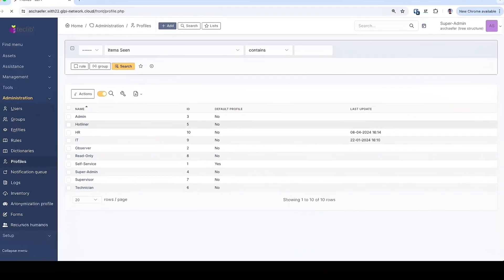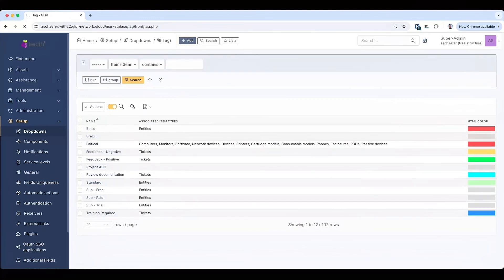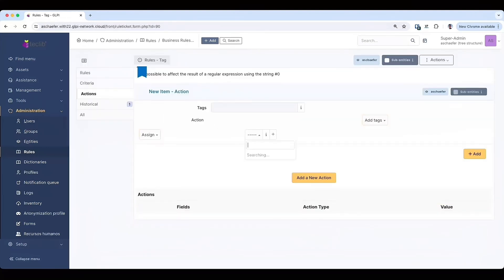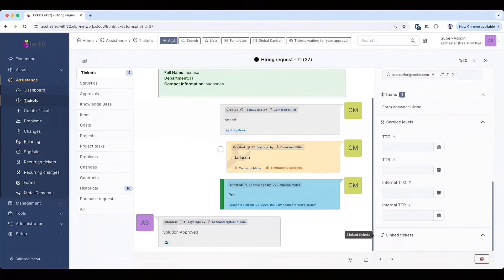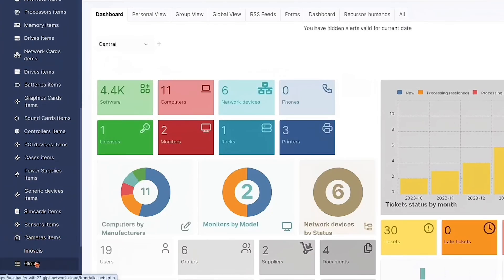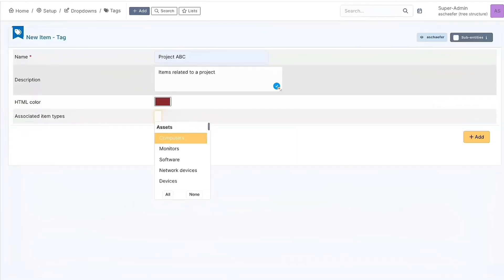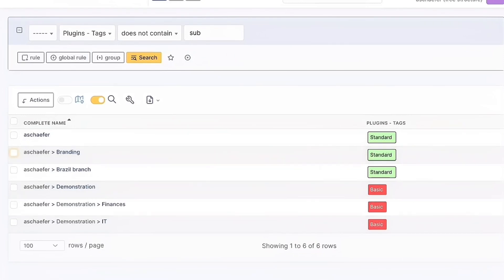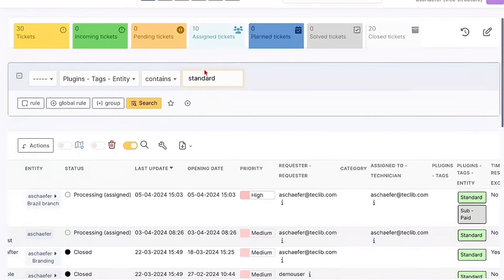How Tags May Be Useful When Using GLPI 🚀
Timestamps

00:00 - Add an extra layer of categorization in GLPI with Tags management
00:47 - Tag management permissions
01:08 - Tags at Business Rules for Tickets
01:17 - Ideas - Review Documentation tag
01:25 - Ideas - Link objects of the same project
01:42 - Ideas - Impact analysis of assets using tags
01:51 - Where tags may be used
02:26 - Creative ideas for tag management
03:07 - Conclusion